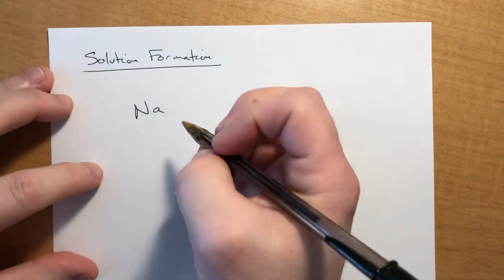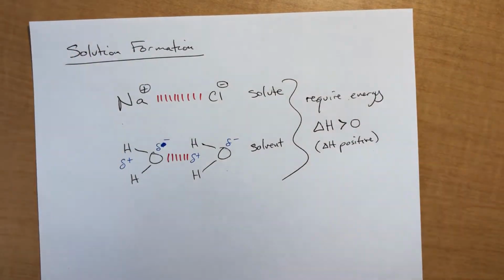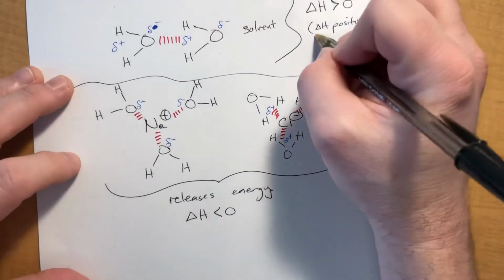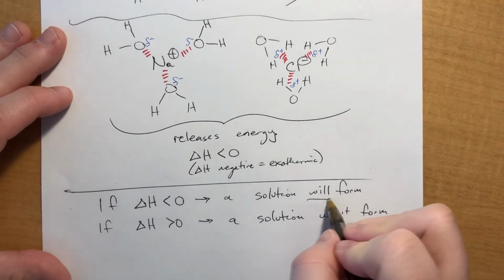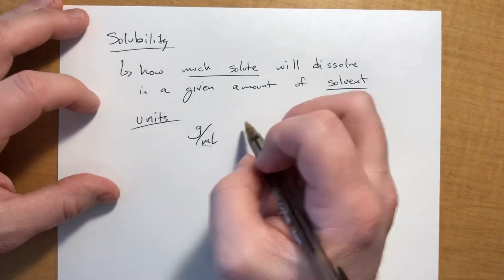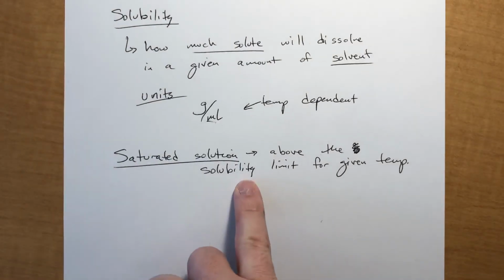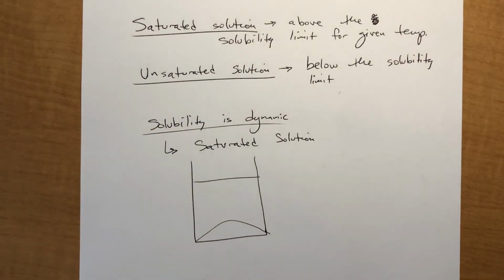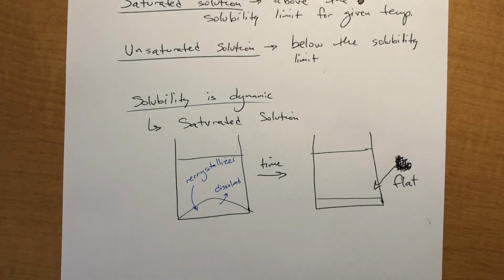Chapter 13:4 Solution Formation